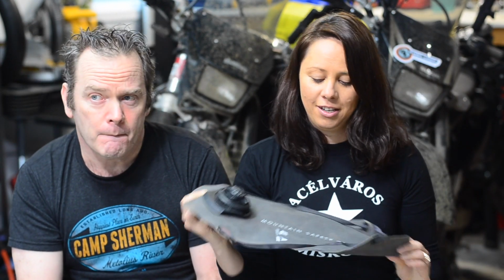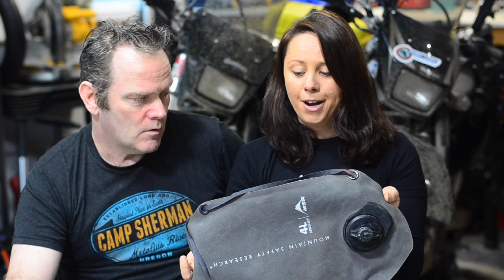10 Essentials for the Trans America Trail.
Ten items you may not have thought of for making this cross-country ride more enjoyable. Giddy Up!
My book about our experience on the TAT is available NOW
It is a book about overcoming fears and boy do I have 'em. Come join us as we motorcycle travel.